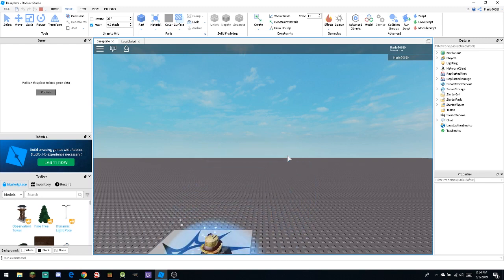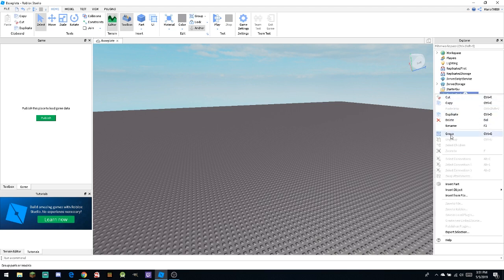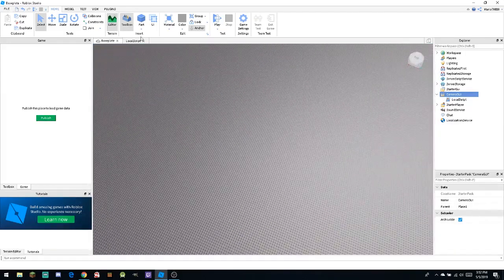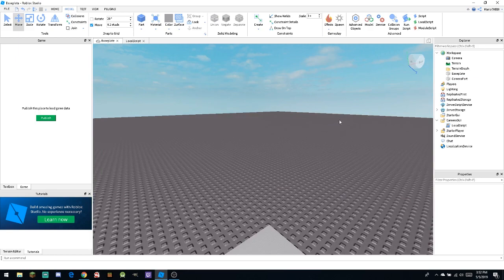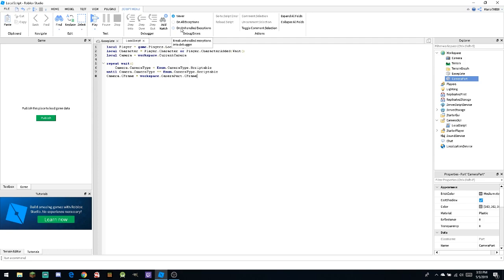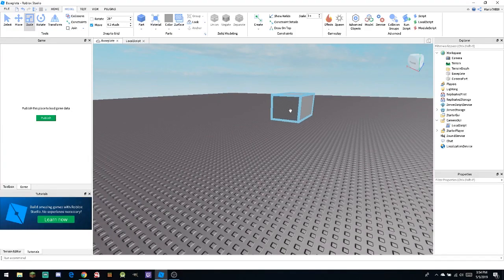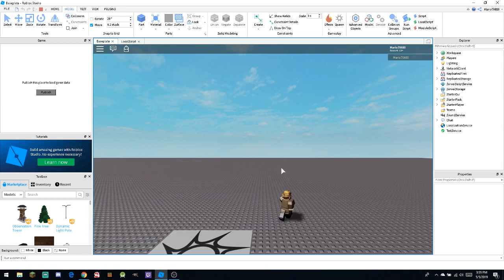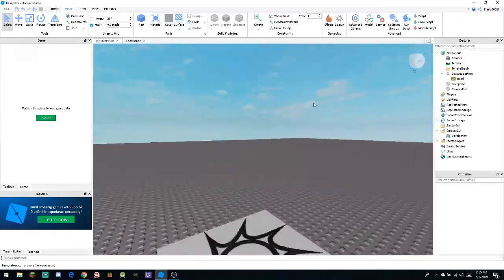Camera Manipulation | Roblox Studio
In this video i will be showing you how to spoof the Camera in Roblox Studio making it so you can freeze it and make cool games with it.

Script:

local Character = Player.Character or Player.CharacterAdded:Wait()
local Camera = workspace.CurrentCamera

repeat wait()
    Camera.CameraType = Enum.CameraType.Scriptable
until Camera.CameraType == Enum.CameraType.Scriptable
Camera.CFrame = workspace.CameraPart.CFrame